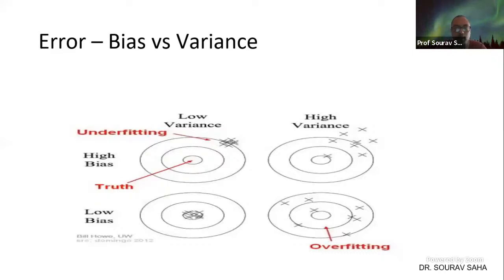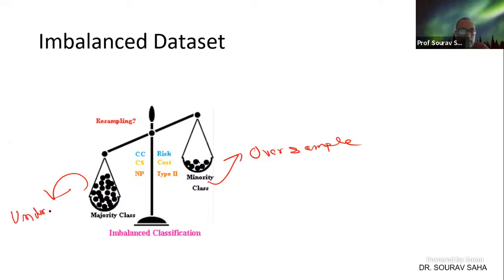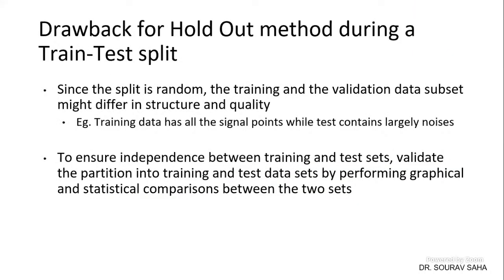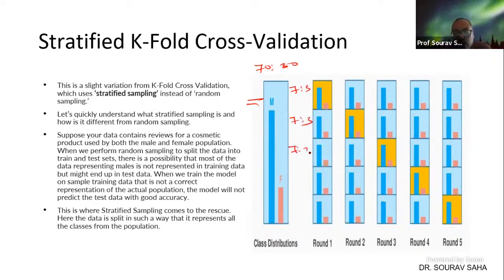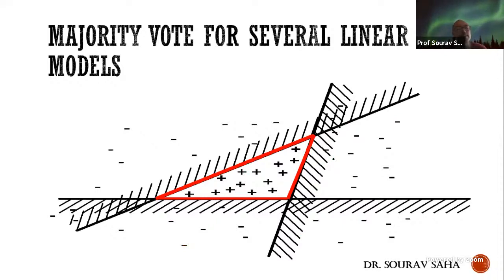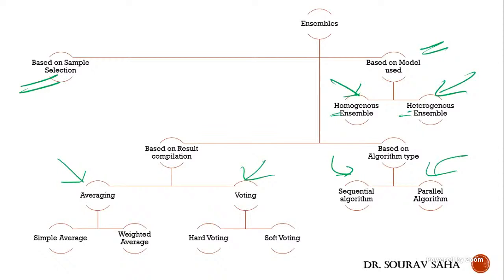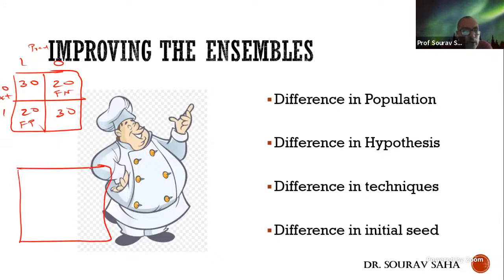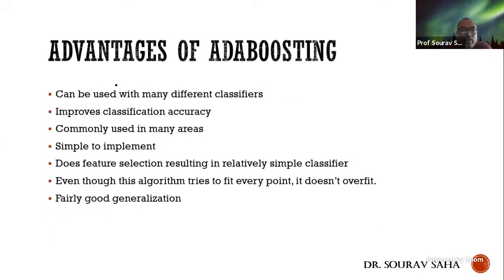Model Selection and Machine Learning II | C14 | Additional Session